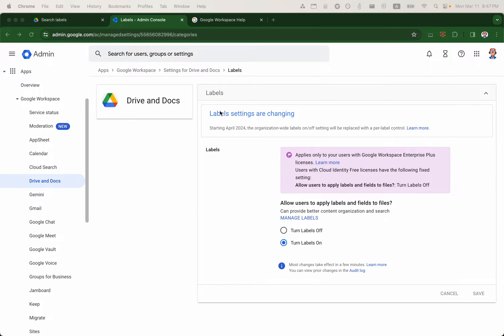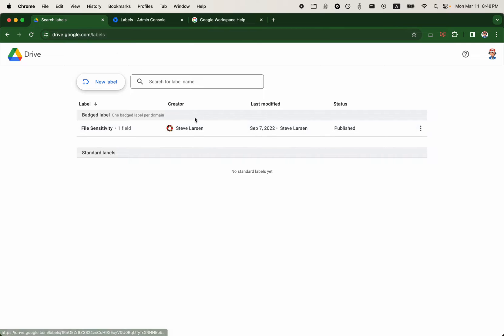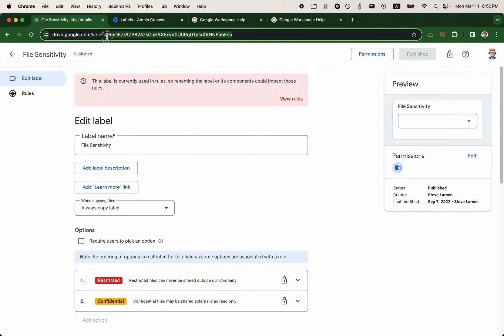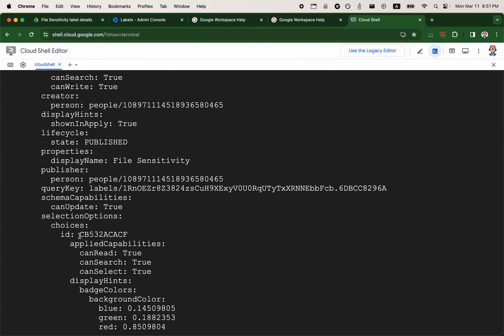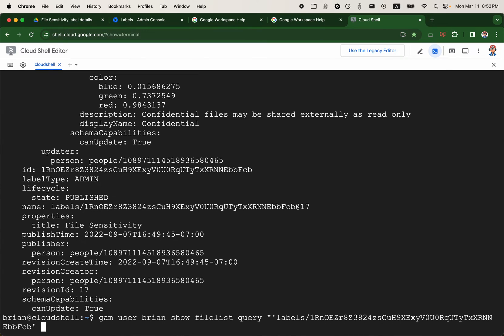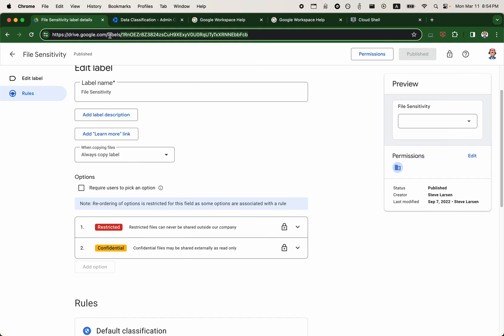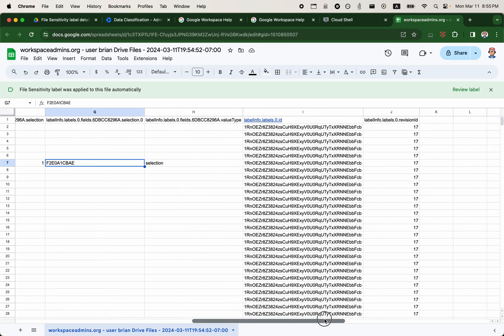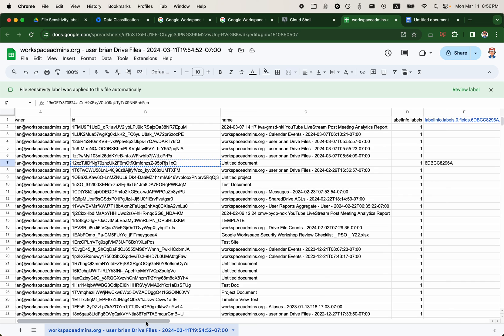Creating Drive Labels and Using with GAMADV-XTD3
In this video, we look at how you can create Labels for Google Drive and see how it is used in GAMADV-XTD3 with Drive and Drive Labels API.

00:00 - Turning on Drive Labels from Admin Console
00:29 - Upcoming changes to Drive Labels
01:13 - Creation of Drive Labels
01:41- Drive Labels Limits (150 total for the organization, 1 badged label for the entire organization)
01:58 - Anatomy of a Drive Label and Label Permissions
02:38 - What is a Label ID?
02:59 - Listing Drive Labels usnig GAMADV-XTD3
03:29 - Getting full information and IDs about labels using GAMADV-XTD3
04:55 - Listing labelled files using GAMADV-XTD3
05:45 - Default Data Classification using Drive Labels
06:40 - Creating a List of Labelled Files using GAMADV-XTD3
08:21 - Validating results of GAMADV-XTD3
08:25 - Best practices for using Drive & Drive Labels API and use cases
09:20 - Closing